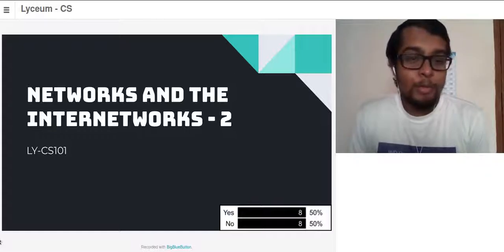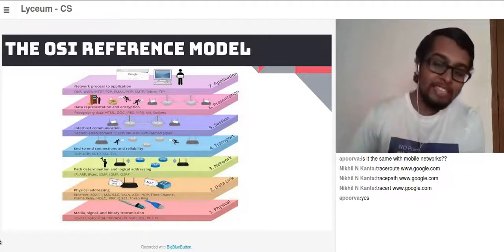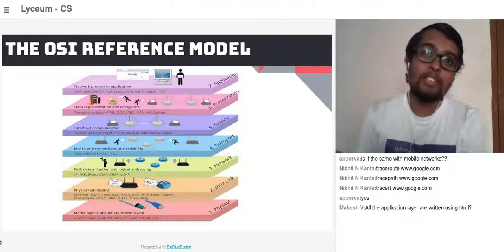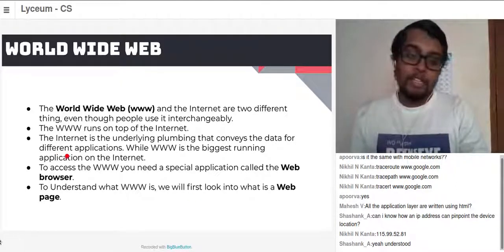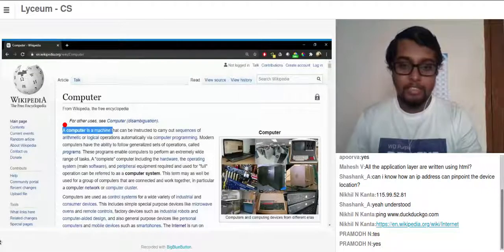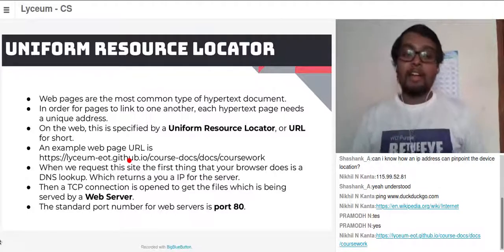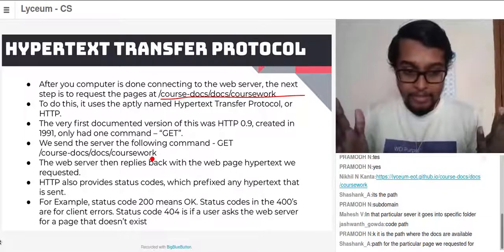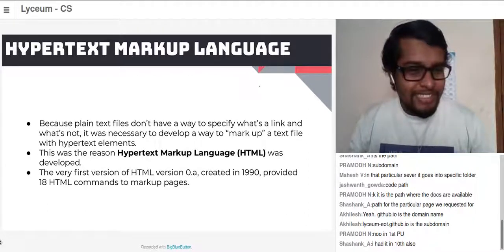Live Session: Introduction to Computer Networking - Part 2 | LY-CS101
This session is part of the LY-CS101 course.